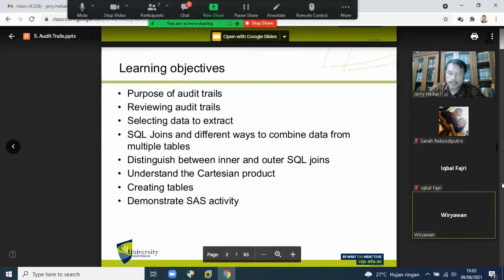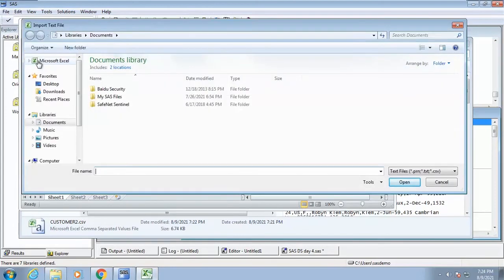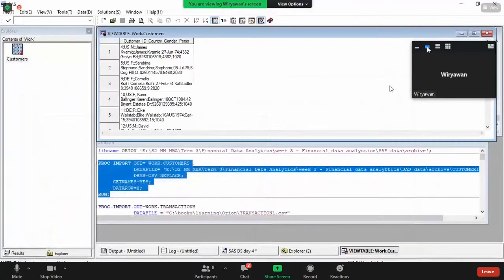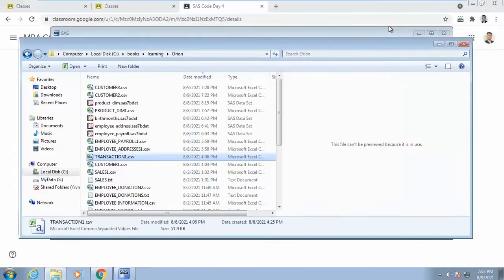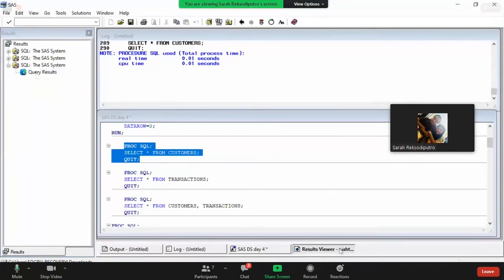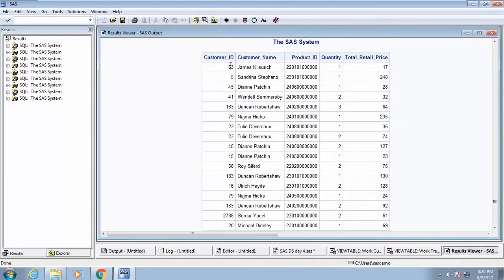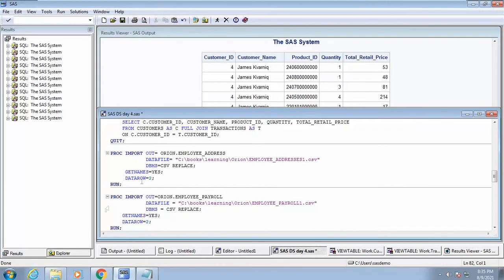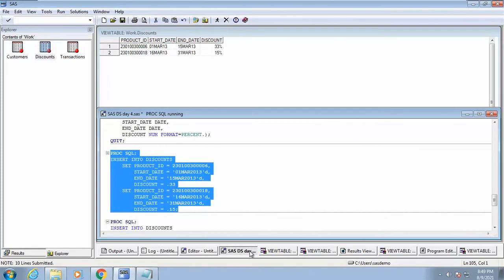ENG | Financial Data Analytic using SAS | Session 5 Audit Trail using SAS Join SQL